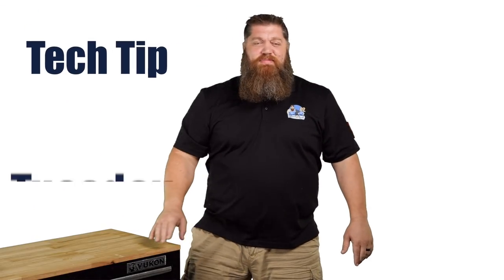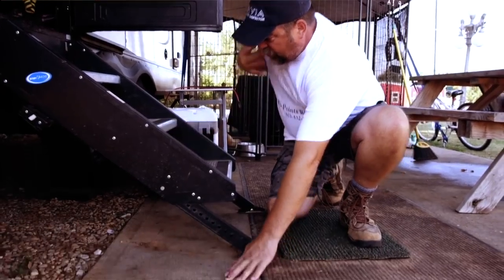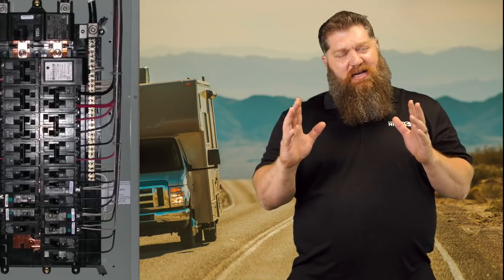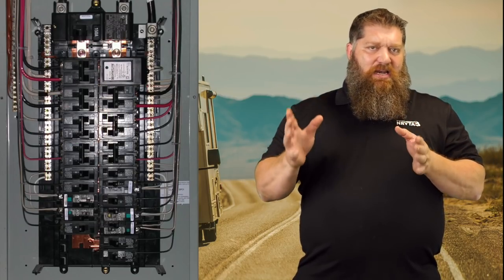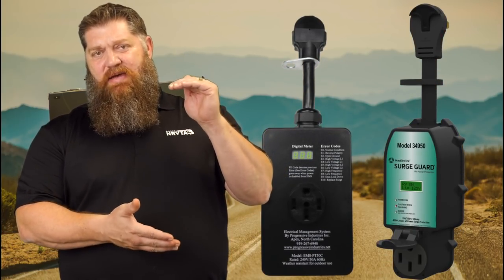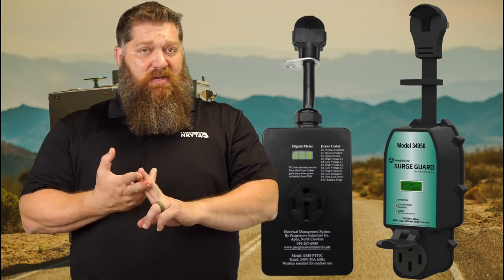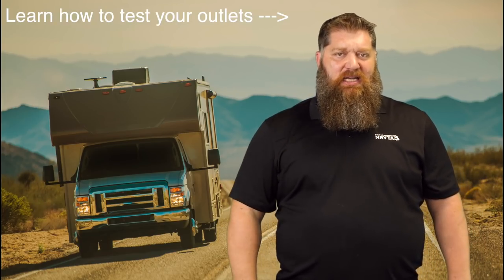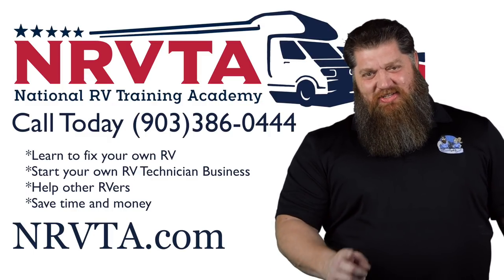What is RV Hot Skin and how to avoid it Part 1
What is RV hot skin and how to avoid it? RV hot skin is a little-known issue that can become very serious if left undiagnosed. In this tech tip, we cover what hot skin is and how to avoid it.